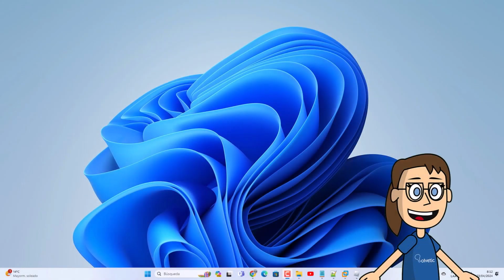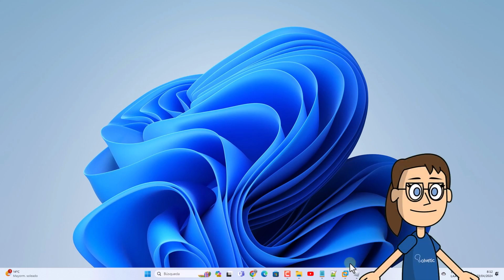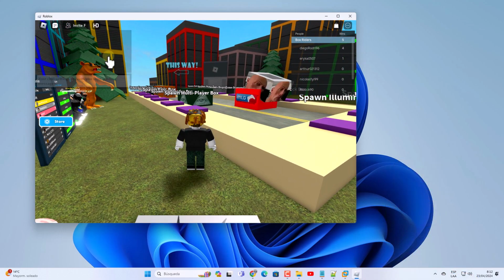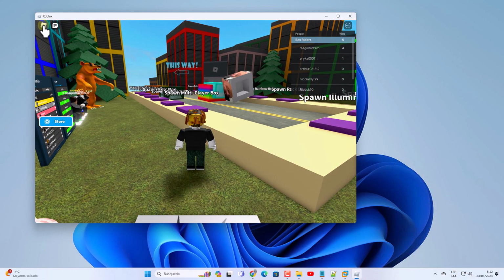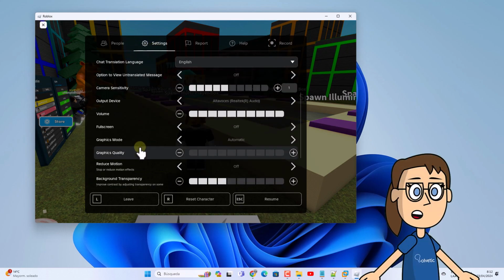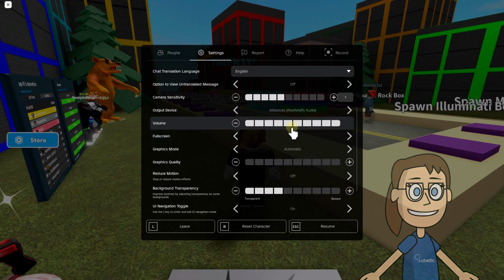How to Play Roblox Full Screen PC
Hello Roblox enthusiasts! In this tutorial, I'll guide you through the steps to play Roblox in fullscreen mode on your PC. Playing in fullscreen mode can enhance your gaming experience by providing a more immersive view and eliminating distractions from your desktop.

Whether you're exploring new worlds, creating your own games, or competing in thrilling challenges, playing Roblox in fullscreen allows you to dive deeper into the gameplay and enjoy every moment to the fullest. In this tutorial, I'll walk you through the simple steps to enable fullscreen mode in Roblox so you can enjoy a more immersive gaming experience.

So, if you're ready to maximize your enjoyment of Roblox and dive into the action with a larger, distraction-free view, let's get started!